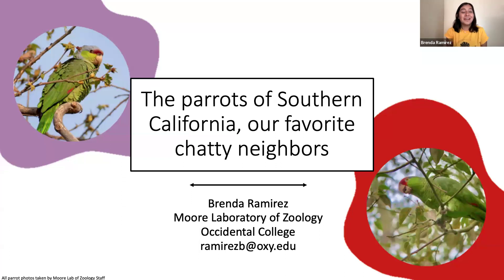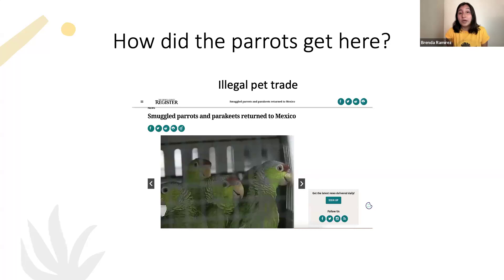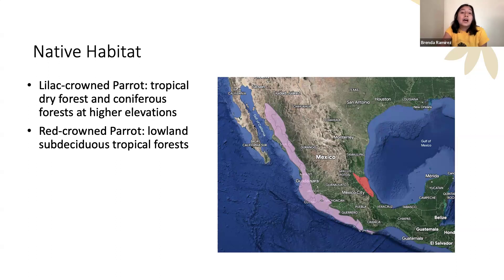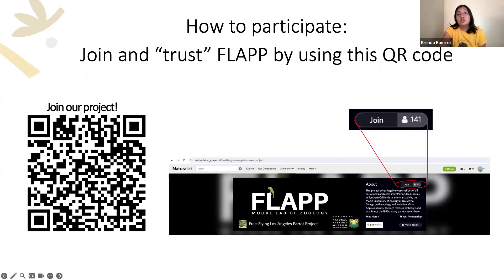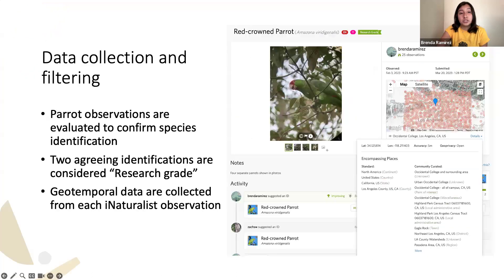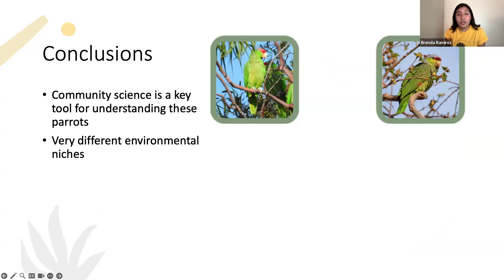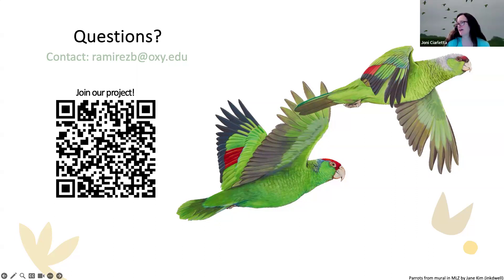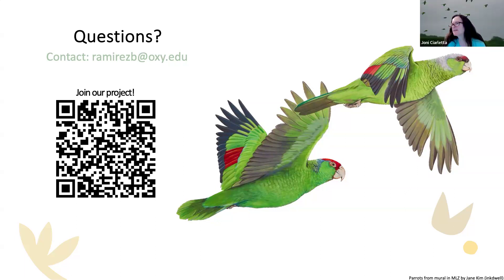Parrots of Southern California, our Favorite Chatty Neighbors with Brenda Ramirez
Our April 17, 2024 BVAS Monthly Program was on The Parrots of Southern California, our Favorite Chatty Neighbors.

Non-native parrots have become a very present and boisterous element of the urban ecosystems throughout Southern California. Ranging from cities to more natural areas, parrots can be found in a variety of habitats where they coexist with people. Through the Free-Flying Los Angeles Parrot Project (FLAPP) on iNaturalist, a dataset was created that focused on two of the more prominent species in Southern California: Red-crowned and Lilac-crowned parrots. After being introduced through the illegal pet trade, these sister species have established populations and even created mixed-species flocks that would not be possible otherwise.

Originally from opposite coasts of Mexico, these parrots are model organisms for answering questions on range shifts and hybridization because of the unique displacement that has led to their coexistence.
Brenda Ramirez is a research technician for the FLAPP at the Moore Lab of Zoology at Occidental College. Having recently graduated with her master’s degree from Cal Poly Pomona, Brenda has experience working with large community science datasets and incorporating them into spatial models to understand species distributions.

Join us to learn about our local parrots and how you can help contribute to their research by reporting your sightings around Southern California, including in your own neighborhoods!